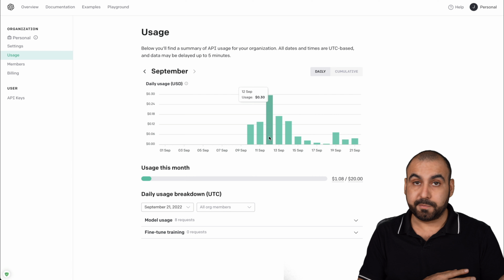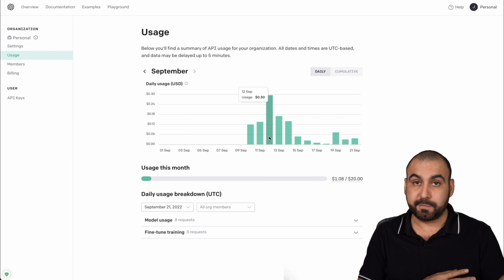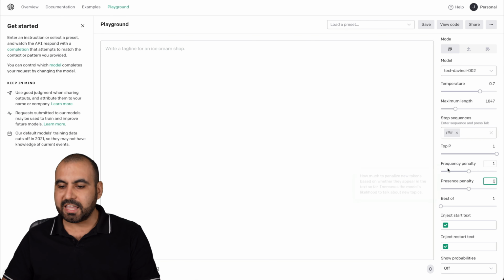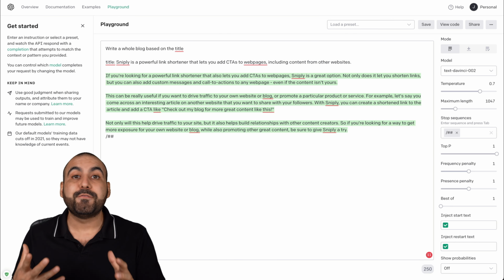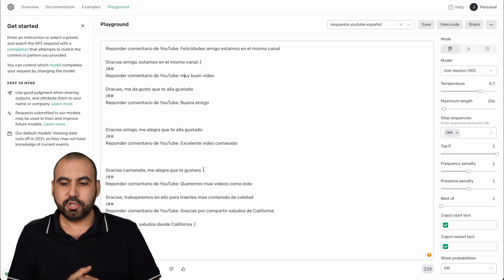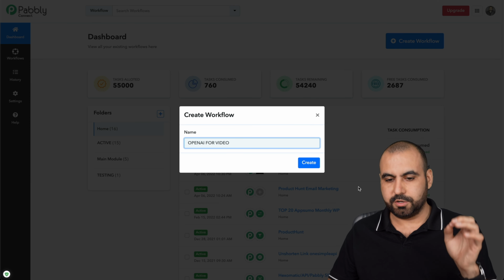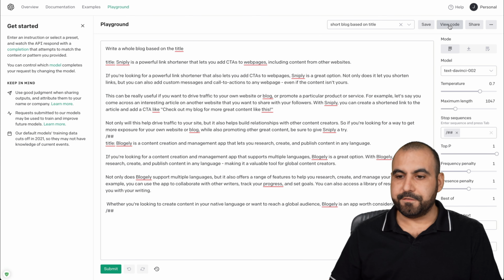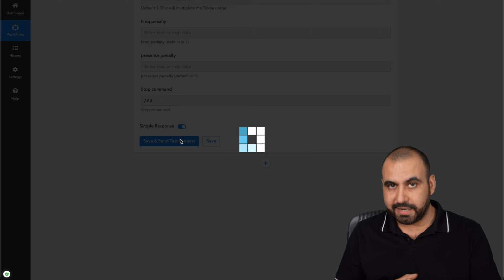How to use OpenAI and implement it for NOOB DEVELOPERS 🚀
Let me show you how easy it is to use OpenAI in combination of Pabbly Connect to have endless possibilities

OpenAI is an artificial intelligence research laboratory consisting of the for-profit corporation OpenAI LP and its parent company, the non-profit OpenAI Inc. Both entities are headquartered in San Francisco, California.

Pabbly Connect is an integration software that allows you to connect all your apps and automate workflows without writing a single line of code.

With Pabbly Connect, you can easily connect OpenAI with any other app to automate repetitive tasks. For example, you can use Pabbly Connect to automatically generate reports based on data from OpenAI's API.

Pabbly Connect also makes it easy to share data between apps. For instance, you can use Pabbly Connect to send data from OpenAI to a CRM or email marketing app.

Pabbly Connect is simple to use and doesn't require any coding skills. Plus, it offers a free plan.

00:00 OpenAI Introduction
00:27 Understanding OpenAI pricing
01:01 What does 1000 tokens mean in OpenAI
02:25 How to set the spending limit in OpenAI
03:28 How to build your own AI writing system in OpenAI Playground
10:26 How to implement your OpenAi on Pabbly Connect
13:13 OpenAI prompt for Pabbly API connection
15:10 Show a OpenAI test result
17:39 How to implement OpenAI to auto comment YouTube videos
19:49 OpenAI conclusion